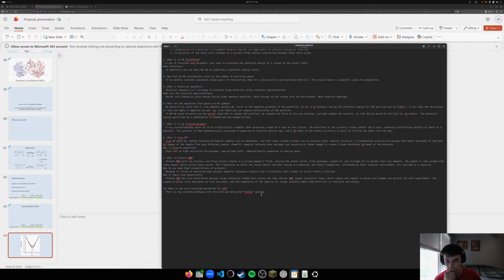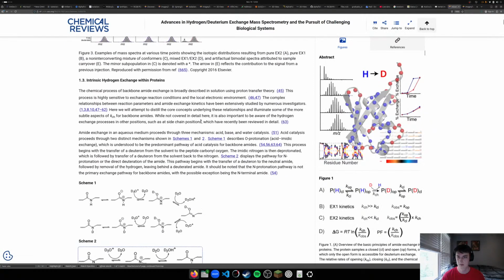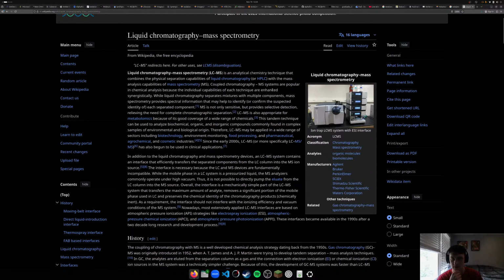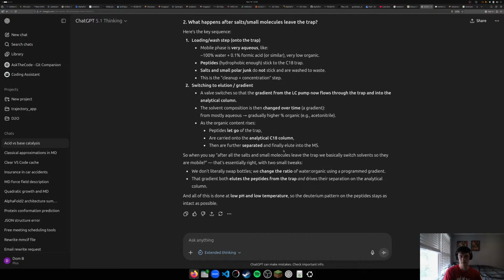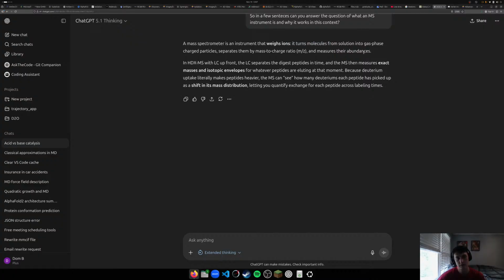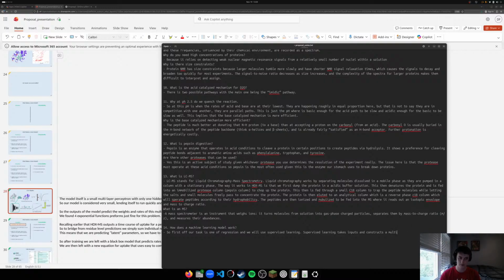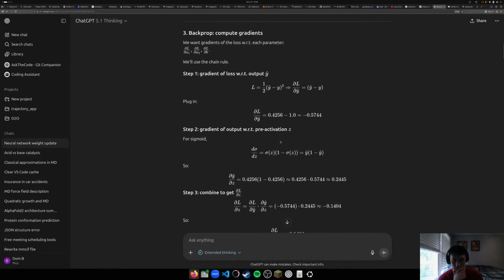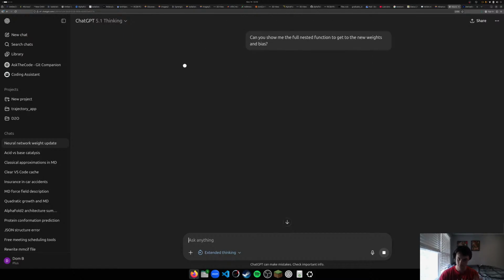Proposal Prep | Molecular Dynamics for Machine Learning | pt. 1